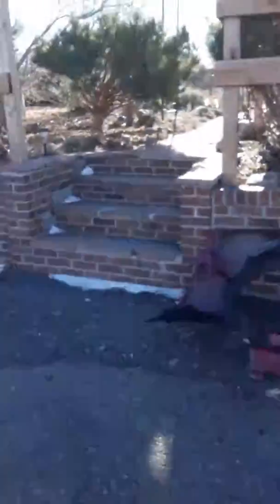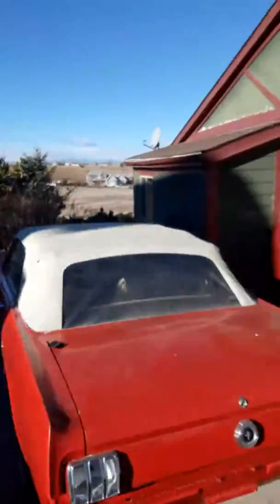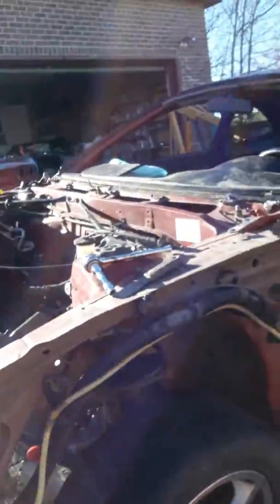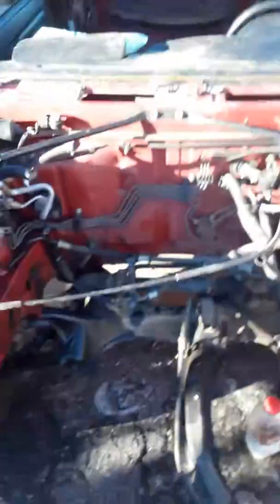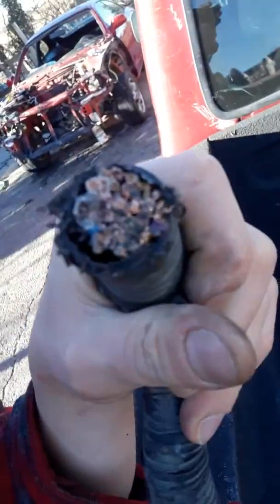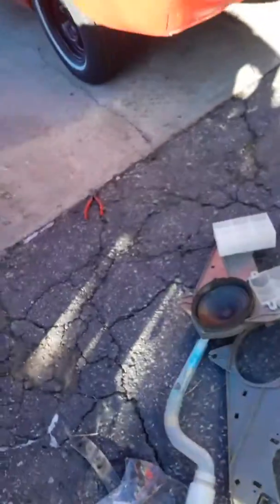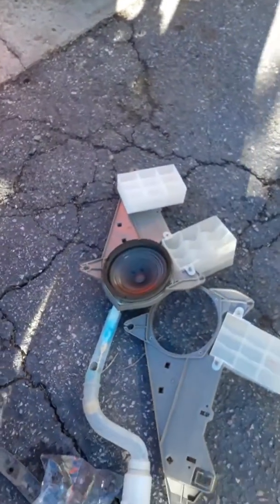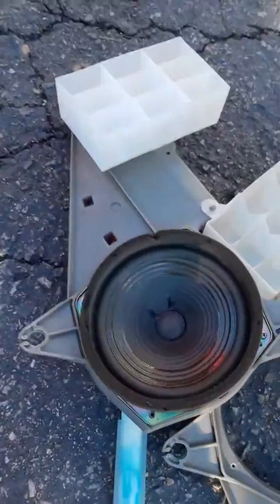Toyota Celica EV Conversion #1: Teardown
In this video I show you the project that I'm working on right now as far as my next car and what the first step of an electric vehicle conversion looks like